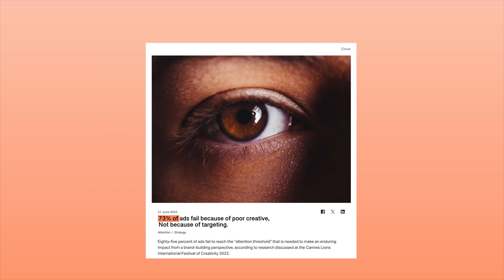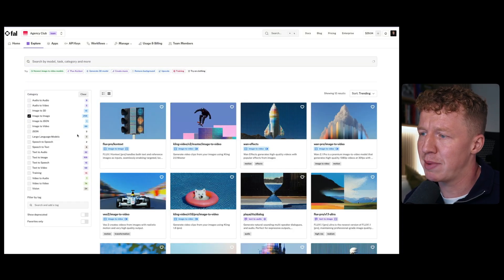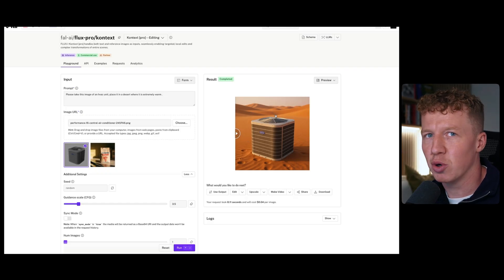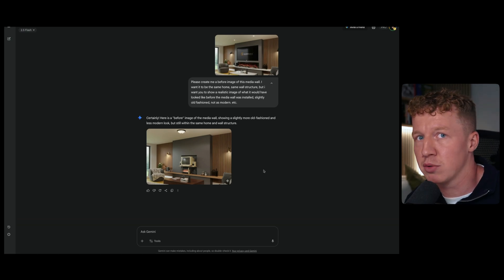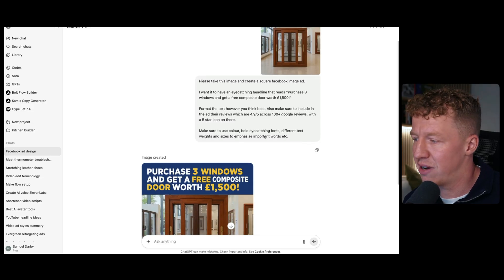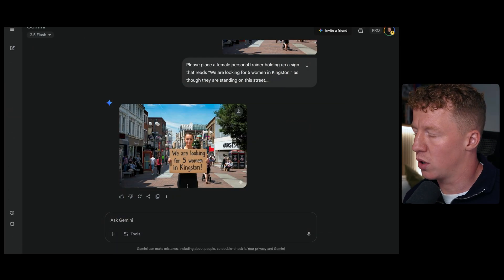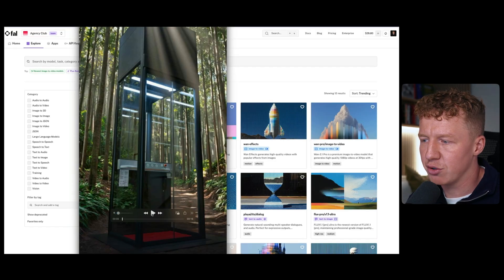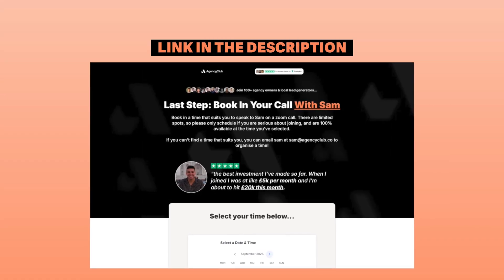A.I. META Ads for Local Biz [COMPLETE GUIDE]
This is the complete step-by-step tutorial for creating AI-powered ads that actually work for local businesses. I'll walk you through my entire process - from research and strategy to creation and optimization - showing you exactly how to leverage AI tools to generate high-converting ads that drive real results for local clients.

My free META ads toolkit, learn how to leverage A.I. for local ads clients

This comprehensive tutorial reveals my complete system for creating AI-powered ads that generate real results for local businesses. Perfect for agency owners, freelancers, and marketers who want to leverage cutting-edge AI technology to deliver better campaigns faster.